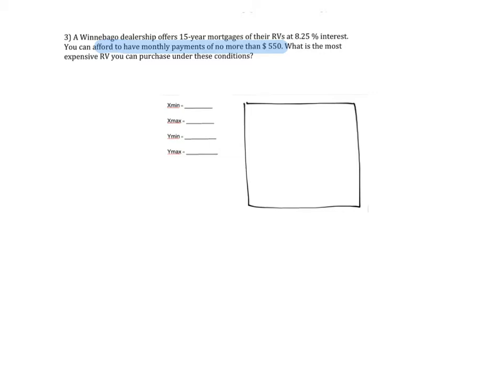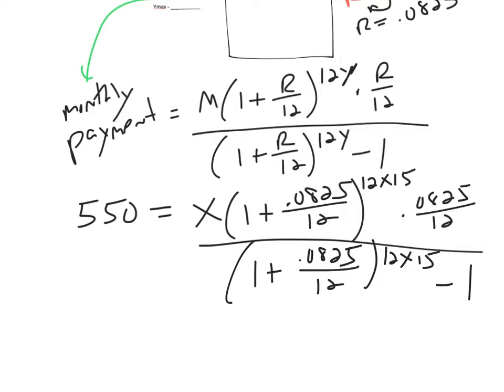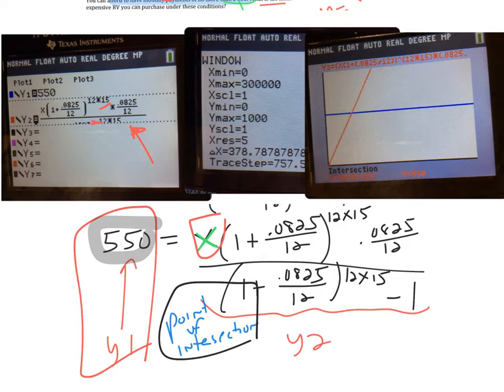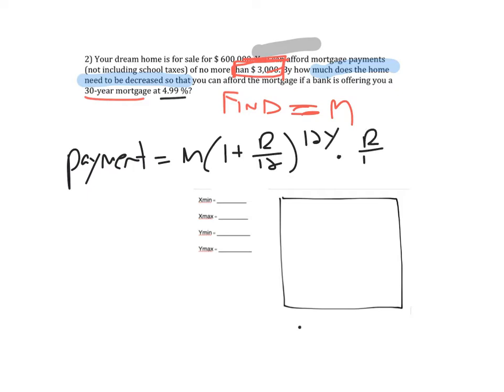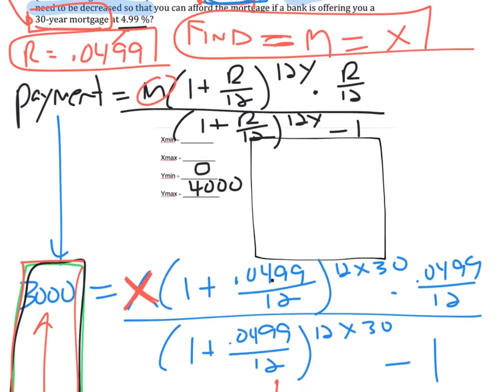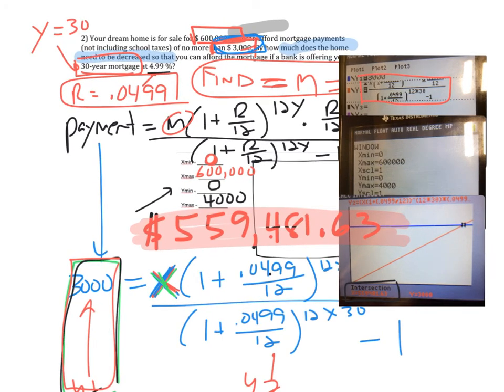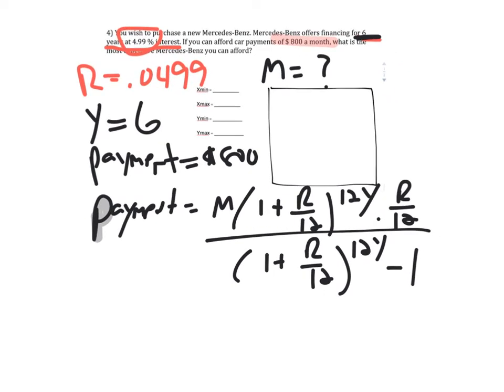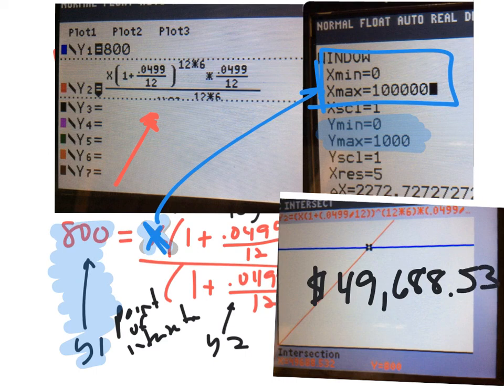Mortgage Worksheet 10 # 3, 2, 4